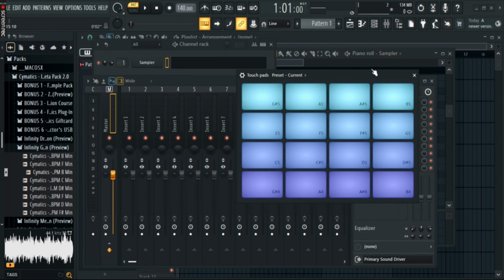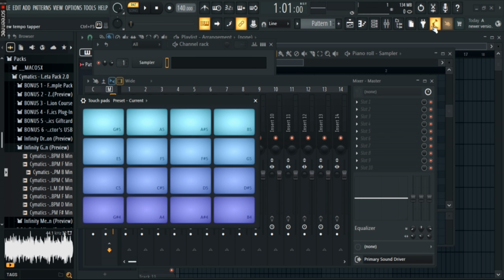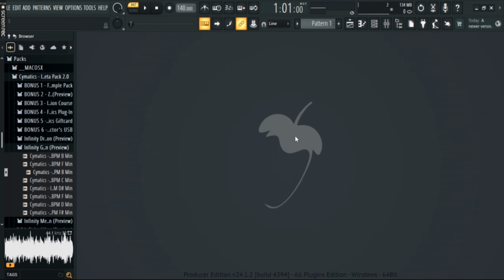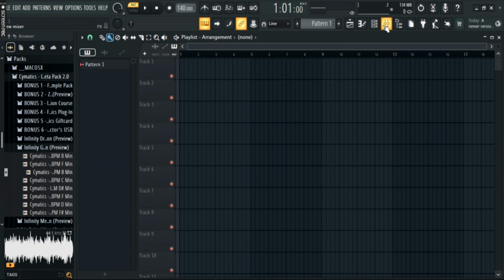How to Close All Windows in FL Studio 2025?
Overwhelmed by too many windows? 🪟 In this tutorial, I'll show you how to close all windows in FL Studio with just a few clicks, making your workflow smooth and efficient.